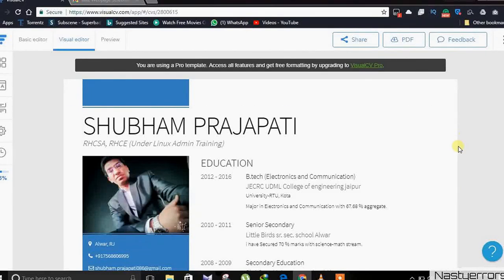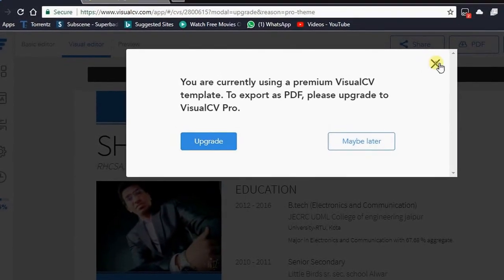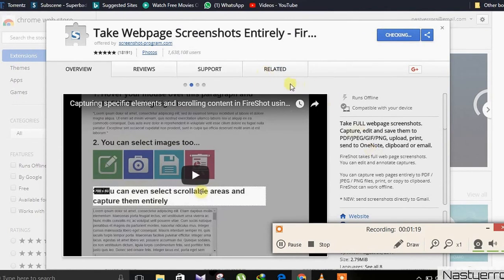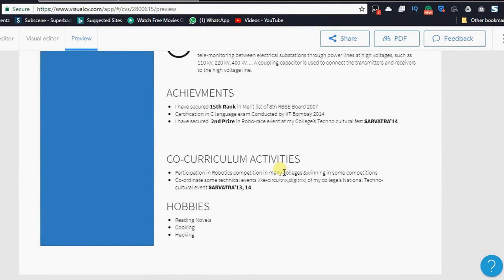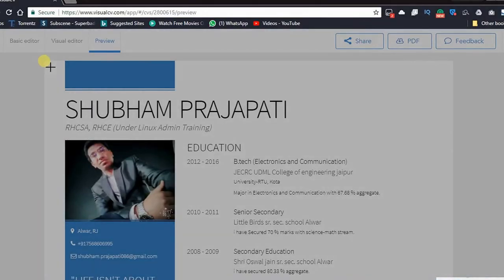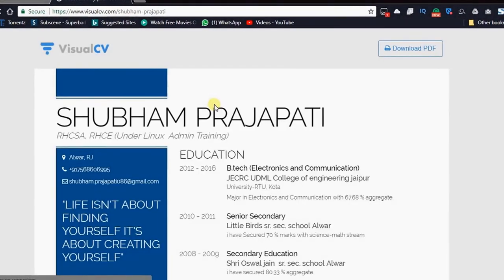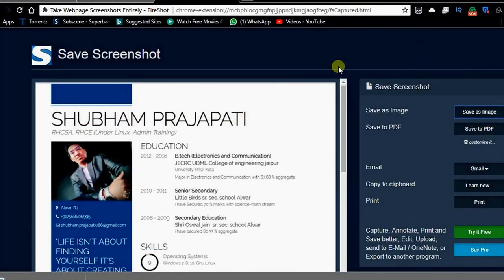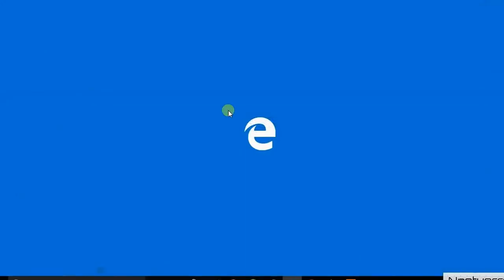how to download free visualcv resume from visualcv.com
hello, guys, there is a solution for download free visual cv from visualcv.com here is a link for Chrome store extension